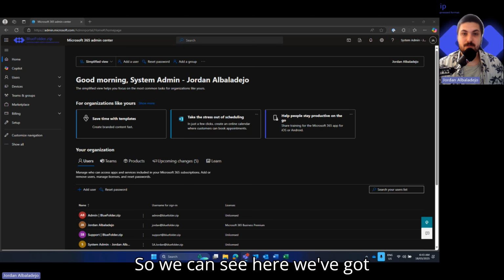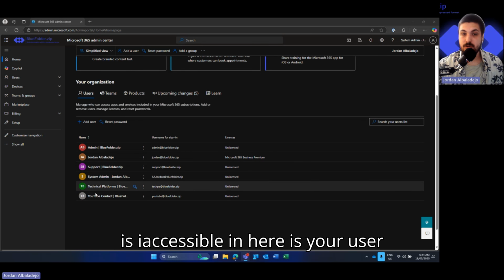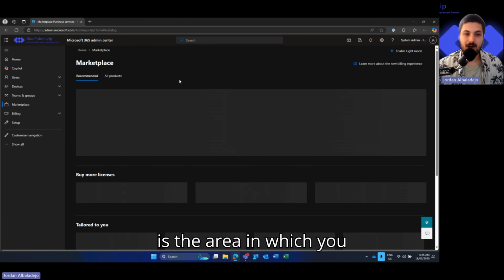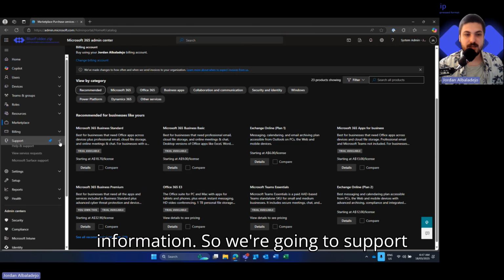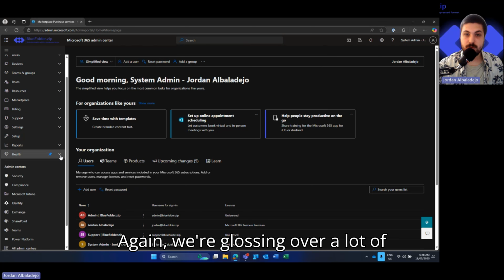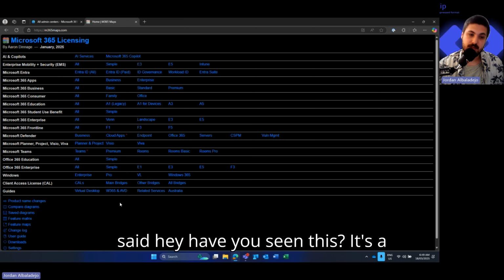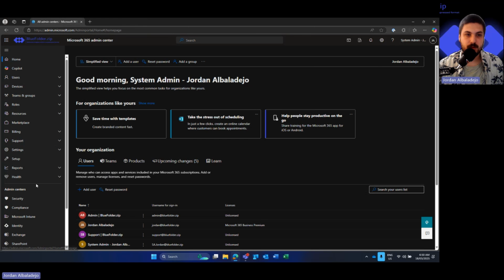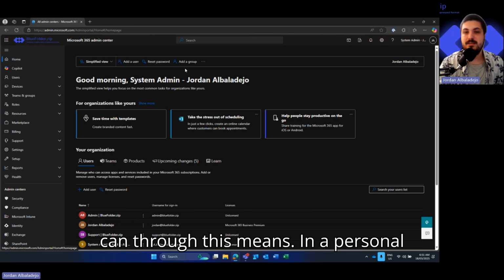Let's Begin Learning About Microsoft 365 - Start Your Journey Here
Introduction video for BlueFolder.zip series on 0 to 60 Microsoft 365. Where we can get up to speed on the administration of Microsoft 365 for the business suite.

In this video we cover the basics to be aware of going into administering a Microsoft 365 tenant.

This video is part of a bigger video series, getting you up to speed with administering and securing your Microsoft 365 environment. Getting zero to speed in Microsoft 365:

🔗 Links